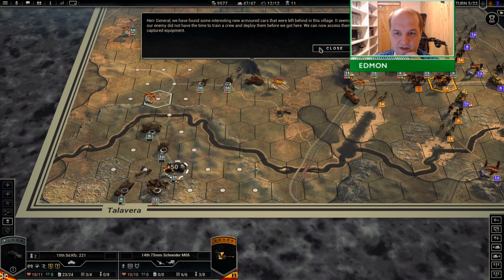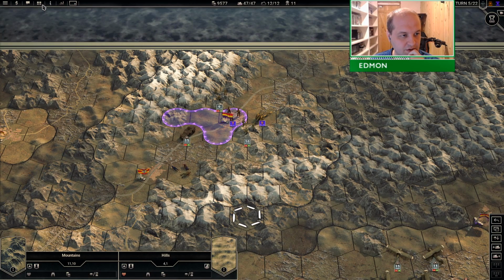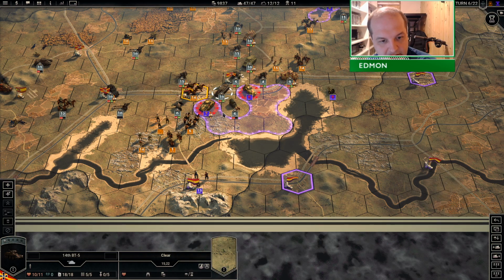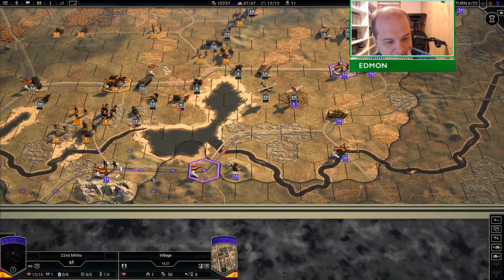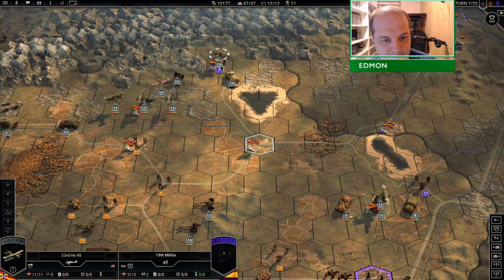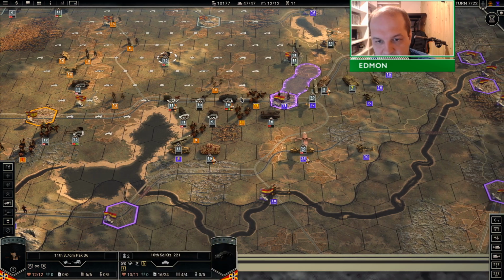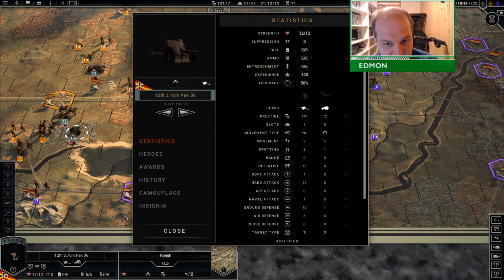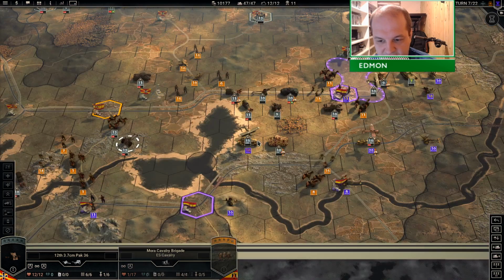Panzer Corps 2 - Storm over Europe - Episode 18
Campaigns as voted by you! This time we're taking on the mod "Storm over Europe", a mod that recreates the Grand Campaign with more depth, some extra passion, some balance changes and that still keeps that wretched Spanish A.I. Infantry :(.